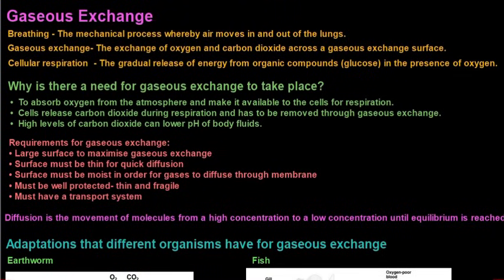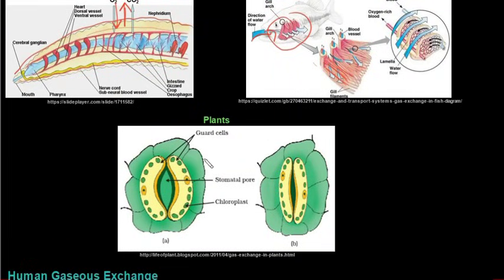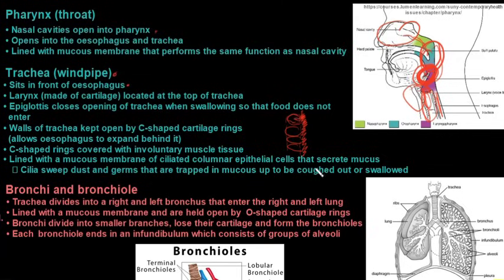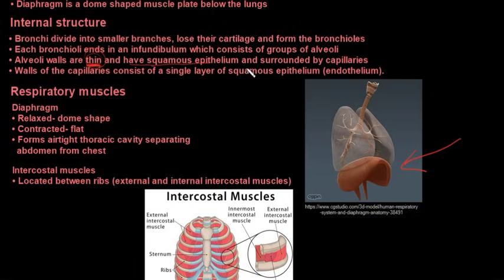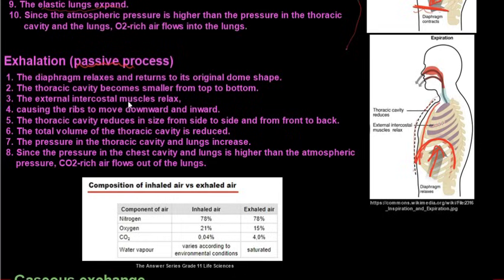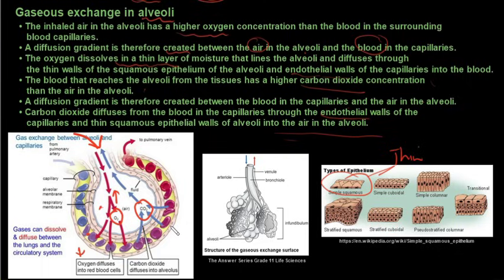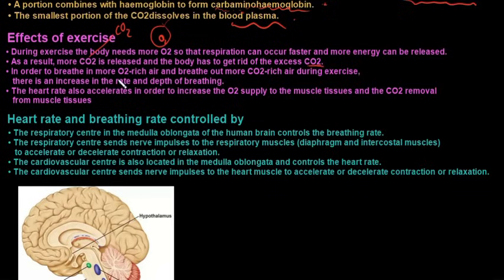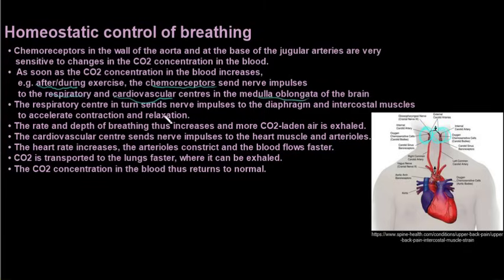Grade 11 Life Sciences Gaseous Exchange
In this video we look at gaseous exchange in the human body.

Resources:

The Answer Series Grade 11 Life Sciences